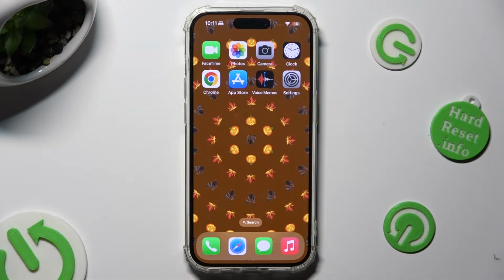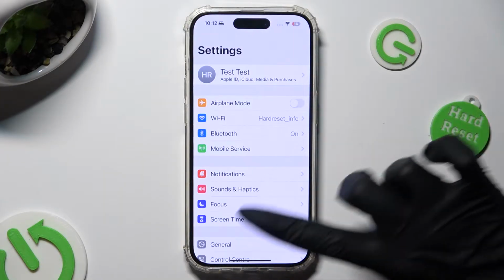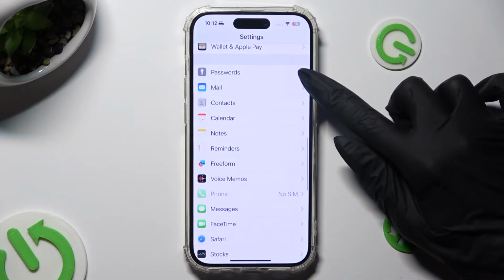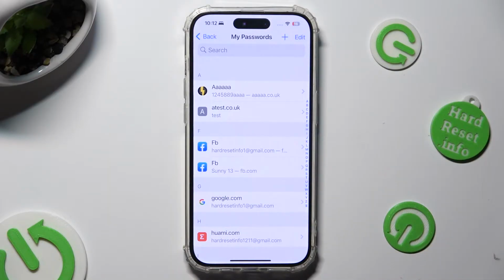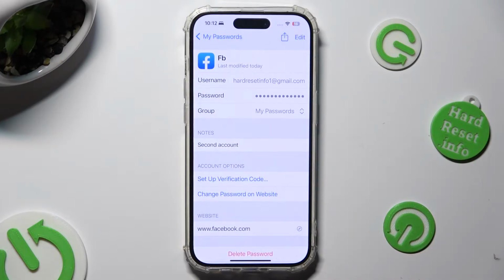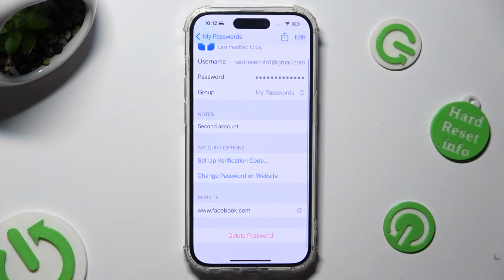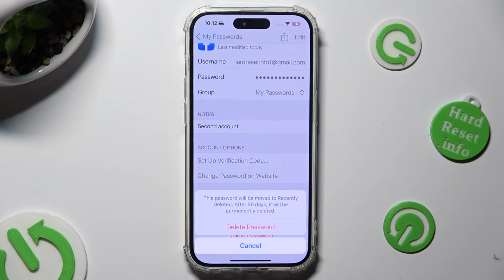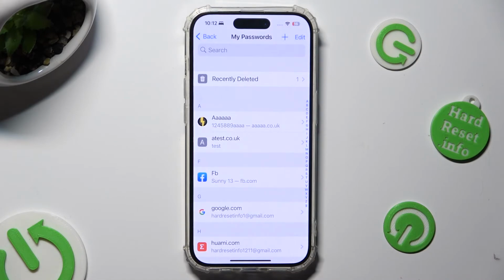How to Remove Password from Autofill on iPhone 15 Pro?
Take control of your password management on the iPhone 15 Pro by learning how to remove passwords from autofill. Whether you're cleaning up old entries or ensuring security, this tutorial will guide you through the steps to easily remove saved passwords from the autofill feature. Join us to keep your digital life organized and secure!

How to Delete Passwords from Autofill on iPhone 15 Pro?
How to Remove Saved Passwords from iPhone 15 Pro Autofill?
How to Clear Autofill Passwords on iPhone 15 Pro?